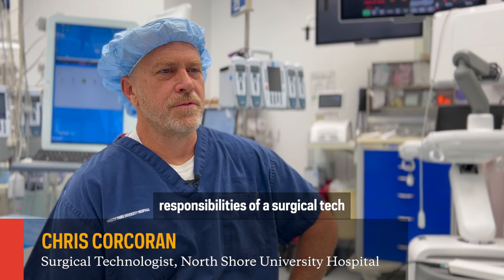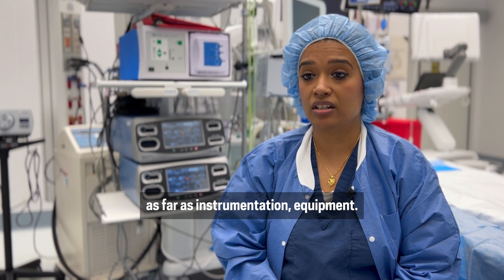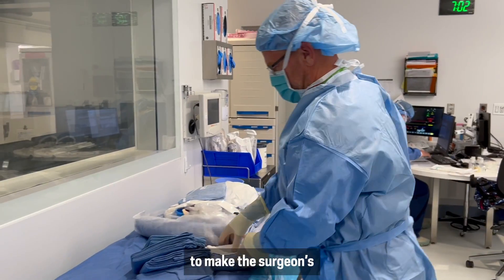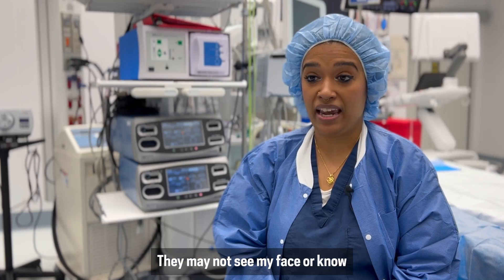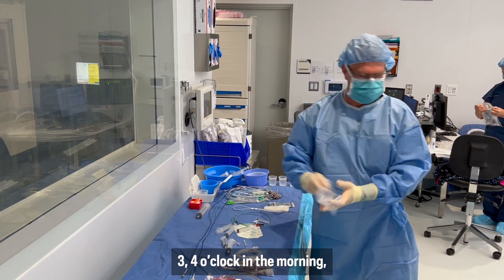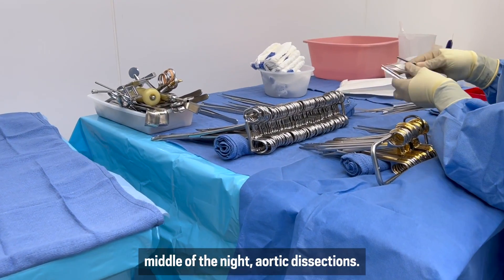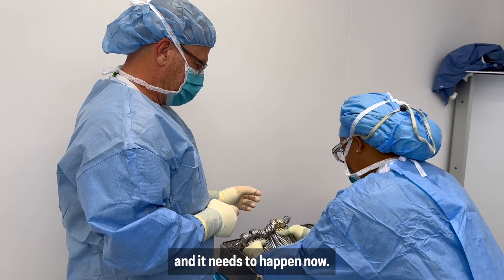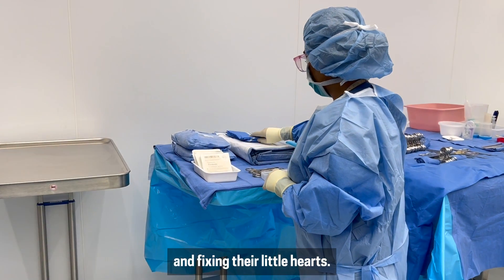Surgical Technologists Are the Backbone of Cardiac Procedures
For Surgical Technologists Week, let’s celebrate the unsung heroes of the operating room.

Our surgical techs provide dedicated support to surgeons during the most advanced heart procedures. Lending a helping hand to the surgeons lets them focus on the well-being of our patients.

Watch as two of our amazing surgical techs at the Sandra Atlas Bass Heart Hospital at North Shore University Hospital discuss their journey in their exciting career.